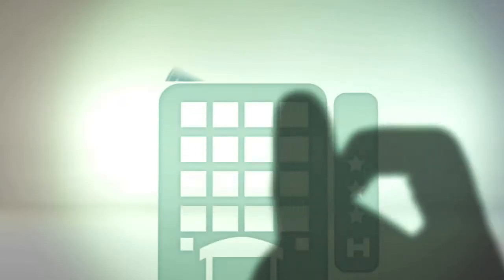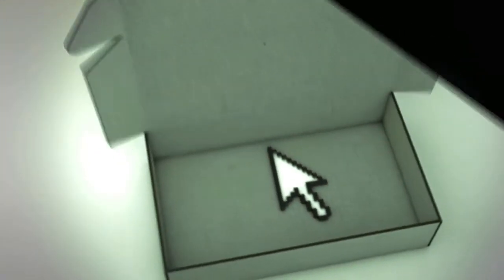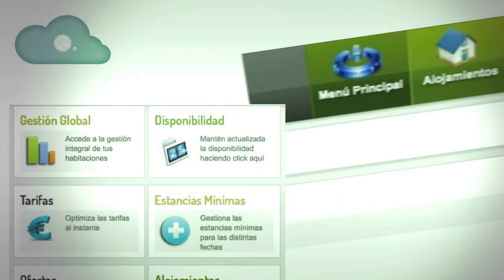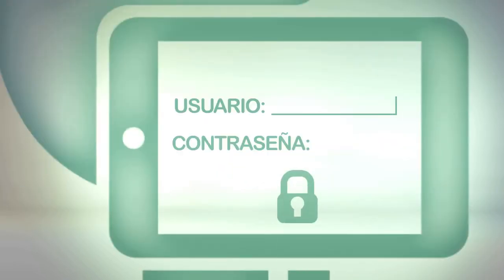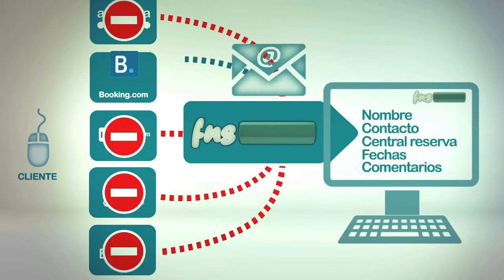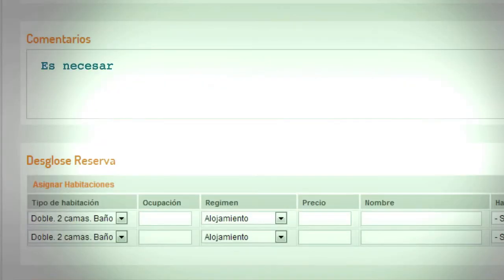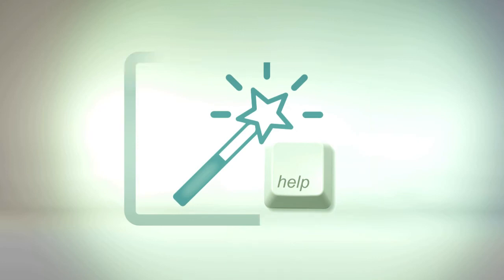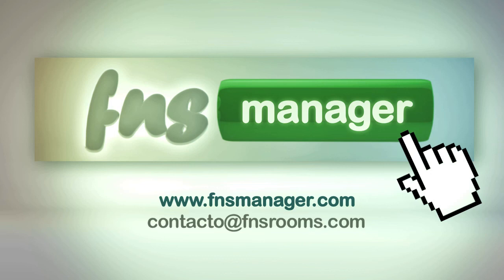FNS Manager - English Version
FNS Manager, the Channel Manager low cost for hotels, Hostels and independent accommodation.